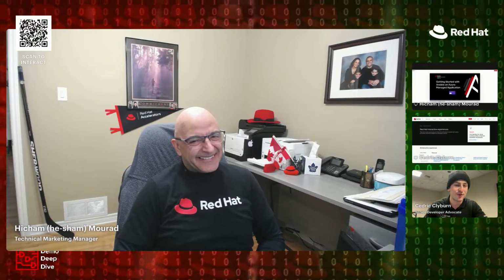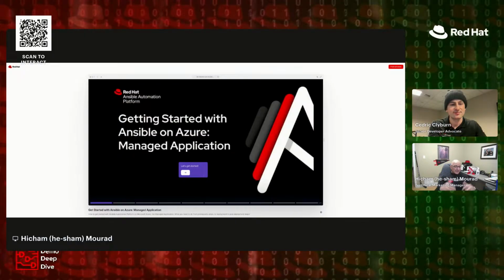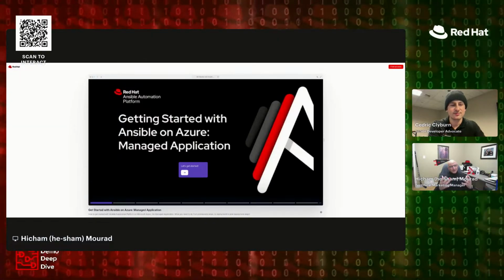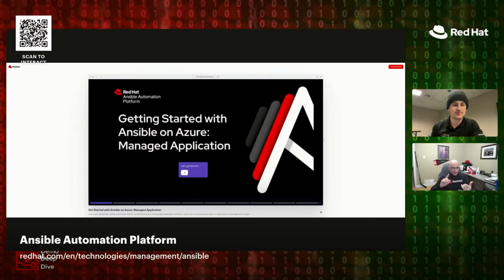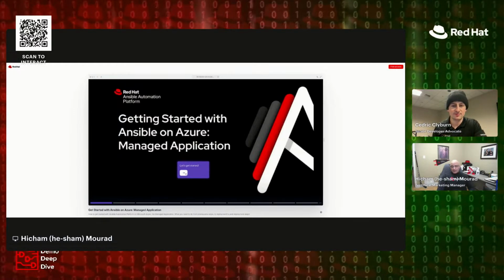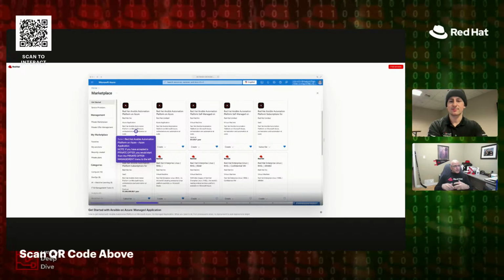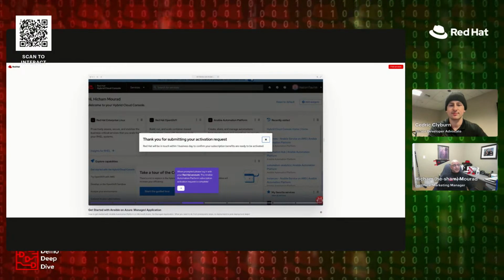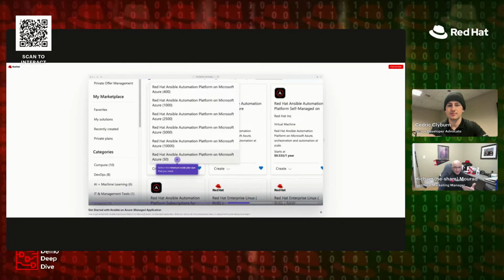Interactive: Scale Automation in Hybrid Cloud (Azure & AWS) with Ansible ft. Hicham (E8)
Host: Cedric Clyburn
Guest: Hicham Mourad
Producer: Rohan Venkatram

👉 What you’ll see in this demo:

🔹 Deploying Red Hat Ansible Automation Platform on Microsoft Azure – Managed Application
Interactive Demo Link:

- Pre-requisite setup and planning
- Step-by-step deployment on Azure
- Post-deployment configuration and validation
- Integration with native Azure services
- Leveraging the Microsoft Azure Ansible collection (co-developed and security tested by Microsoft & Red Hat)

🔹 Provisioning Red Hat Ansible Automation Platform Service on AWS
- Getting started via AWS Marketplace
- Rapid provisioning of managed Ansible Automation Platform
- Scaling automation across hybrid and multi-cloud environments
- Enabling enterprise automation from on-prem to edge

🔹 Interactive Q&A with Cedric & Hicham

🎯 Episode Overview:
Cedric Clyburn returns with another Demo Deep Dive, this time joined by Hicham Mourad, Technical Marketing Manager for Red Hat Ansible Automation Platform on Clouds.
With over 20 years in the software industry and deep expertise in cloud management, Hicham has presented at major global events including VMworld, AWS re:Invent, Gartner, Red Hat Summit, and AnsibleFest. In this episode, he brings hands-on insight into deploying and scaling enterprise automation across Microsoft Azure and AWS.

You’ll see how to deploy Red Hat Ansible Automation Platform as a Managed Application on Microsoft Azure - fully supported by Red Hat and tightly integrated with native Azure services. Then we’ll walk through provisioning Red Hat Ansible Automation Platform Service on AWS via AWS Marketplace, enabling organizations to scale automation seamlessly across hybrid cloud environments.

Whether you're modernizing infrastructure, automating cloud operations, or scaling enterprise IT, this episode shows how to operationalize automation at cloud scale with enterprise guardrails and flexibility.

📅 Livestream: Tuesday, February 24th @ 11am ET

▶️ Watch live or on-demand on @RedHat and @OpenShift